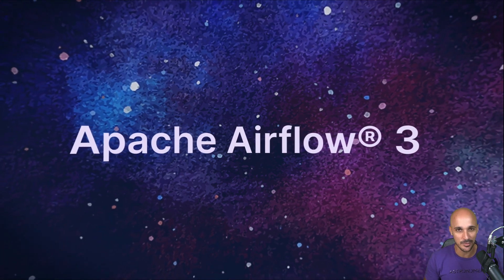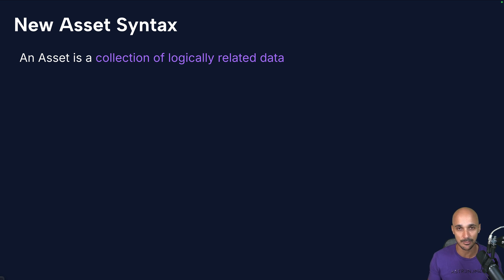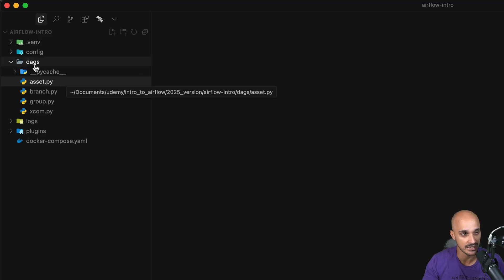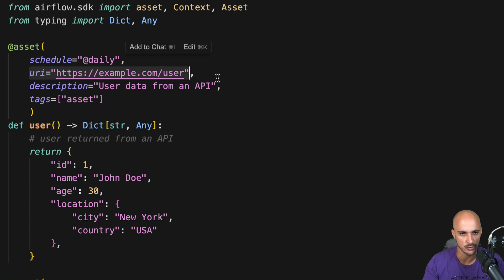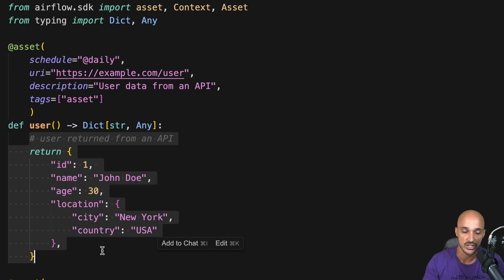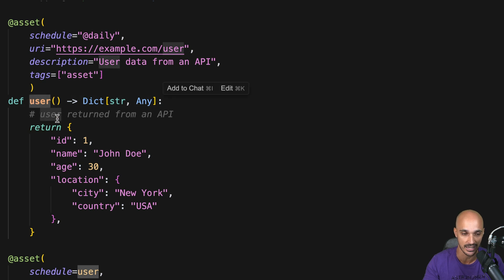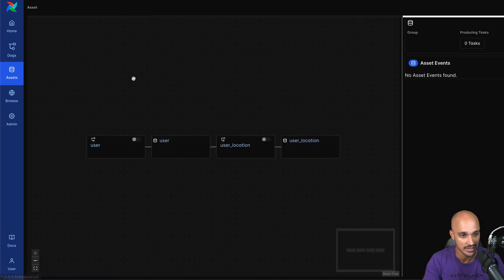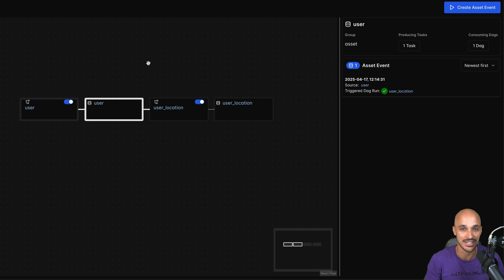Introducing Airflow 3: Assets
Assets are the next evolution of datasets in Airflow. To learn more about using assets, check out our guide and register for our webinar series: